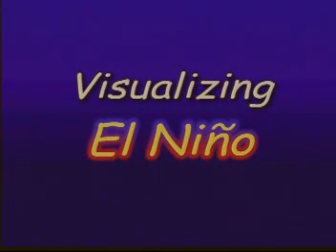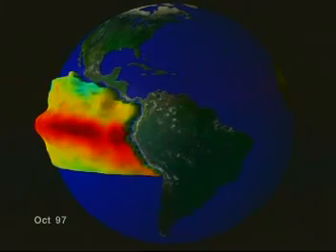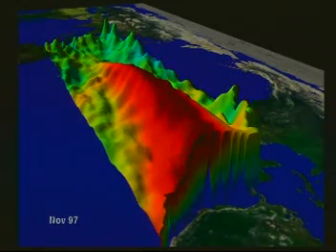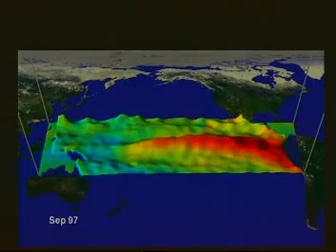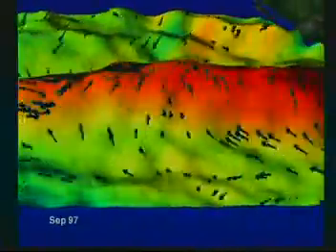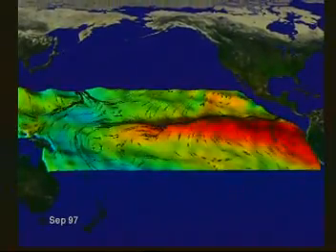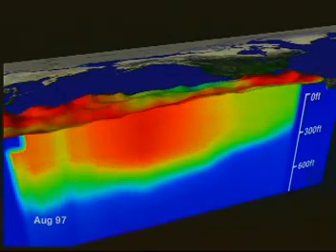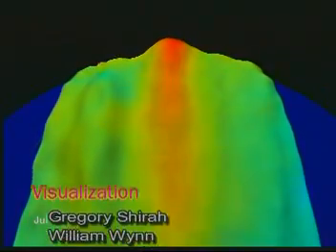Visualizing El Nino From NASA Scientific Visualization Studio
The video is a narrated illustration of the 1997 El Niño event.  It shows the effects and processes that take place during a traditional El Niño. The original in .mpg format can be found at: